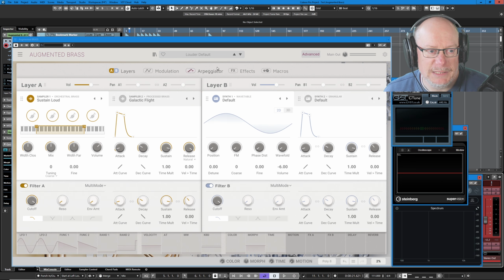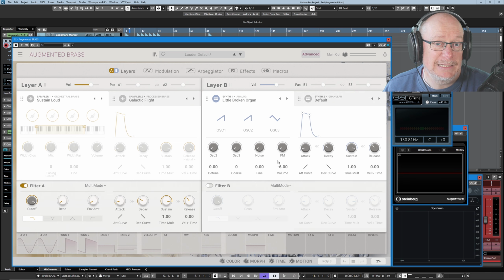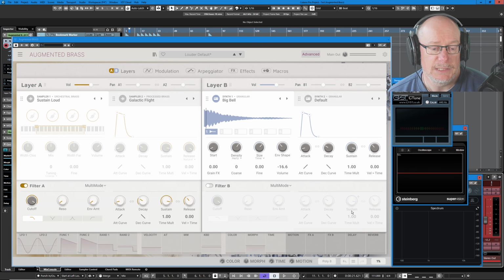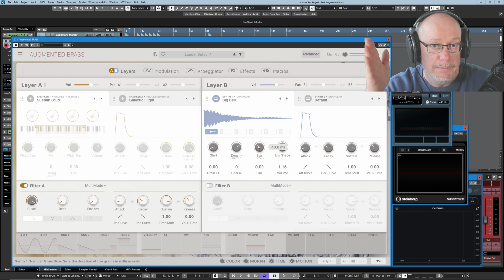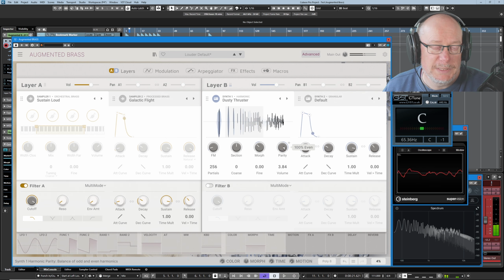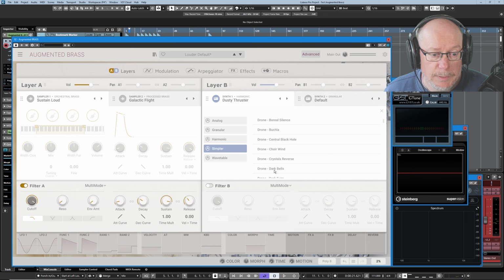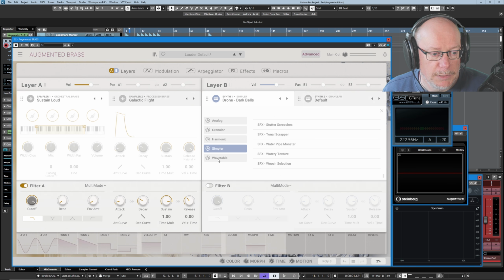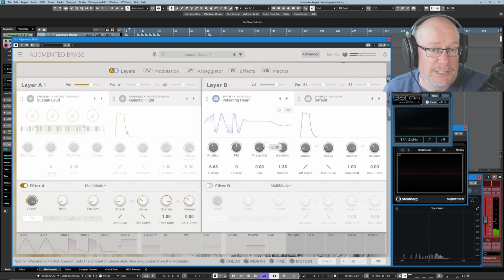Arturia Augmented Brass Ep.3 - The Synth Engine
My channel is these things:

1. A place to share my songs - via various 'Back on Track' video series - in which you'll see each song idea evolve step-by-step, with me (hopefully!) improving my song-writing skills as we go.
2. An outlet for me to discuss all things musical - including technical break-downs of software and tools that I use, as well as more wide-ranging discussions of topics that interest me.